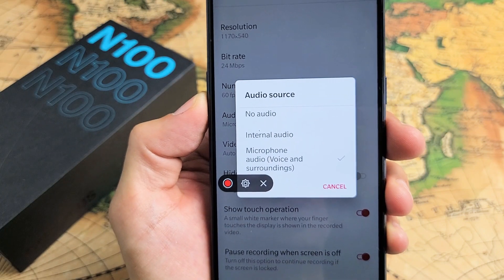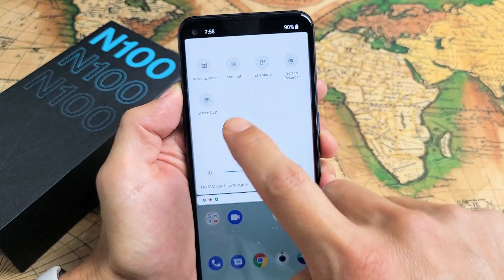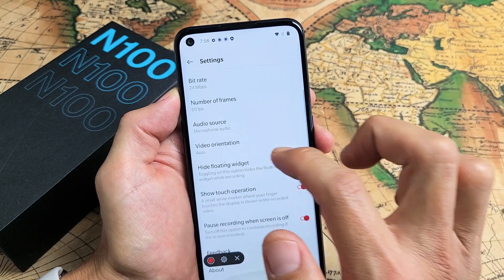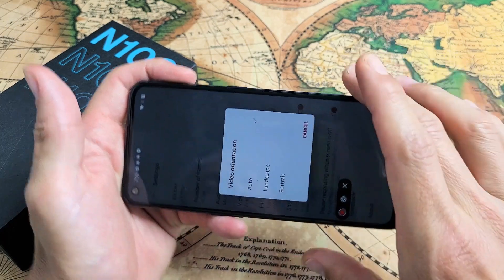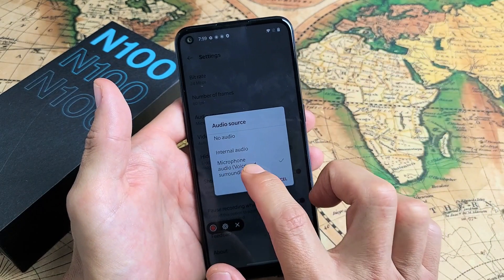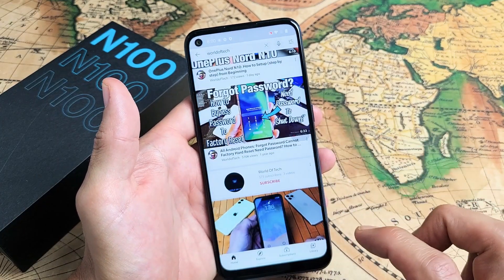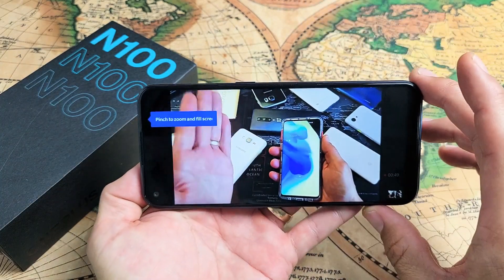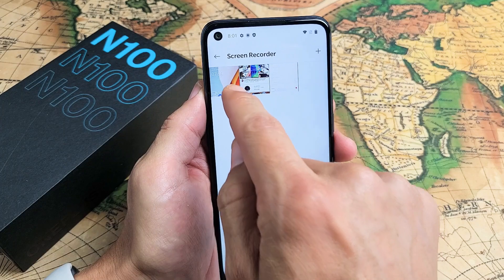OnePlus Nord N100: How to Use Screen Recorder + Examples with Mic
I show you how to use the screen recorder feature to video record what is on the screen of a  OnePlus Nord N100 phone. I also go over the settings, using mic, etc. Hope this helps.